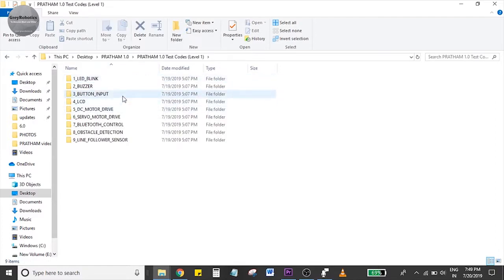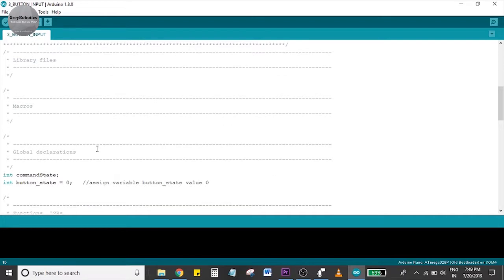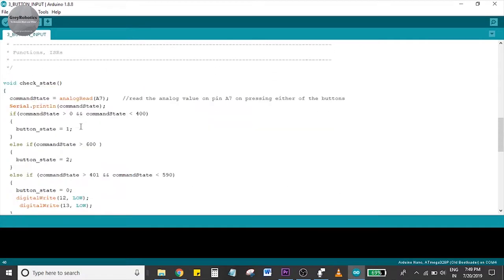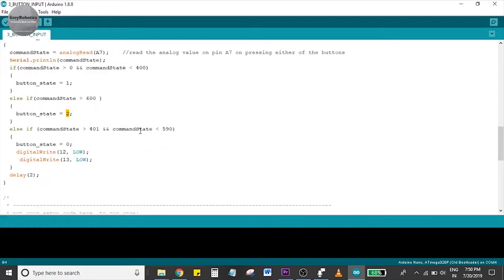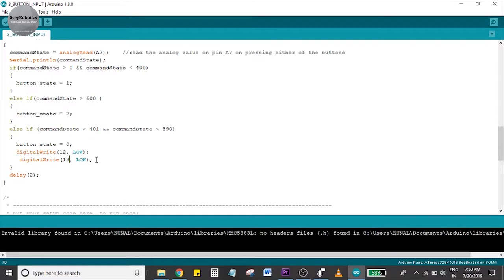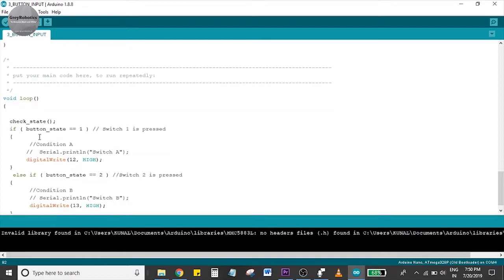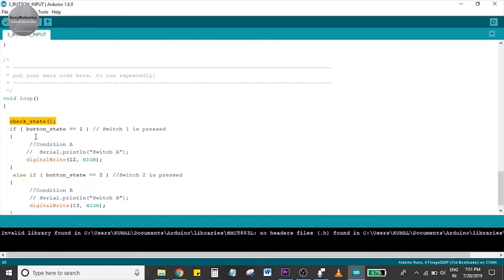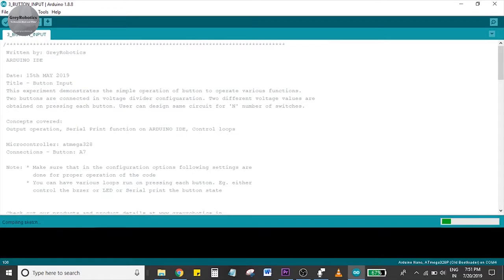PRATHAM V1.0 - BUTTON ACCESS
Main Purposes of Board -
Robotics learning kit for students
Robotic Competitions
Robotics Workshop’s and Training
Line Follower Robots
Obstacle Detection Robots
Hobby projects
Arduino Nano based projects

Product Description -
Pratham 1.0 is the best way to start with electronics, coding, and robotics. Having an onboard Arduino Nano platform makes it easy to go for beginners. Avoid using complex breadboard wirings for blinking your LED’s, beeping your buzzer, writing to your LCD, reading your sensors, running your motors or building your robots for Line Following or as an Obstacle avoider robot. Use PrathamV1.0 as your first ever board with onboard peripherals. Test your basic to advanced coding skills using this completely documented and user-friendly development board. Just plug-in, code and see it run!